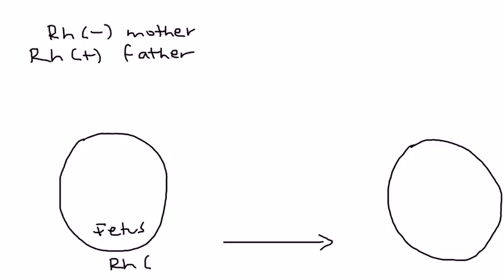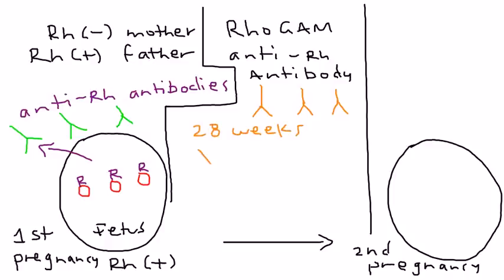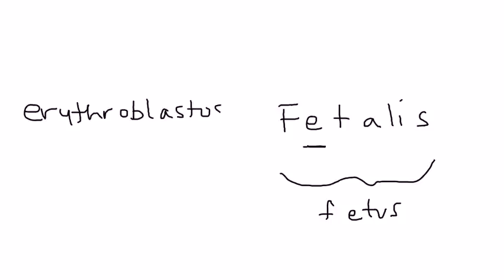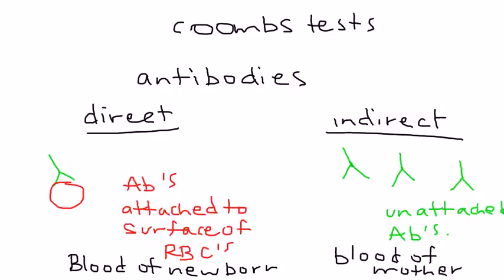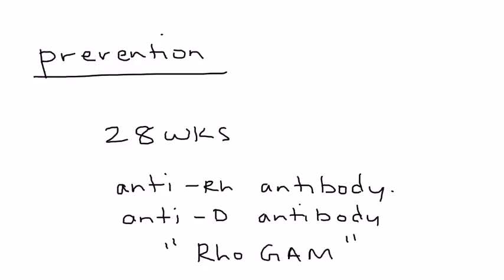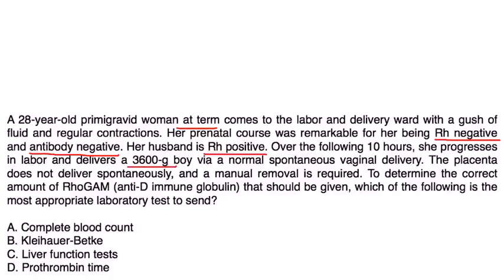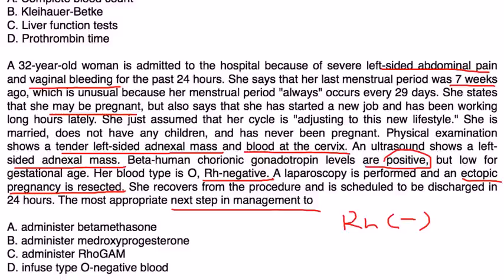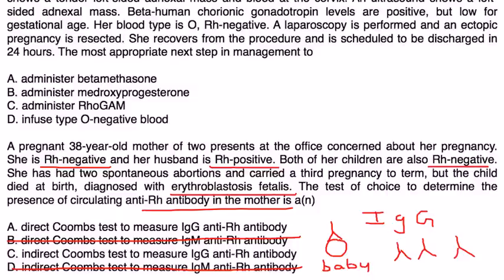Erythroblastosis Fetalis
Instructional Tutorial Video
CanadaQBank.com